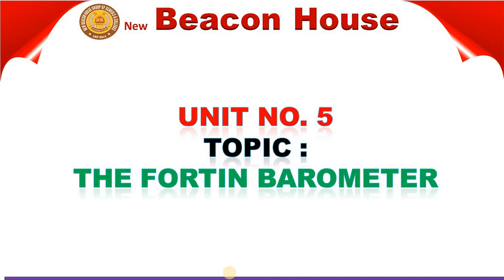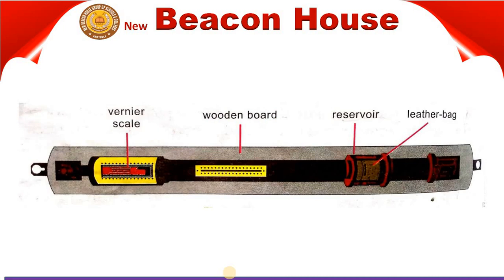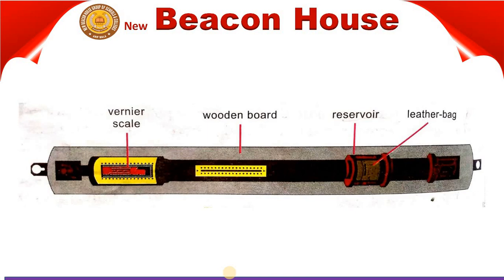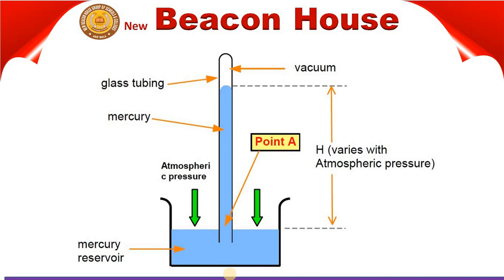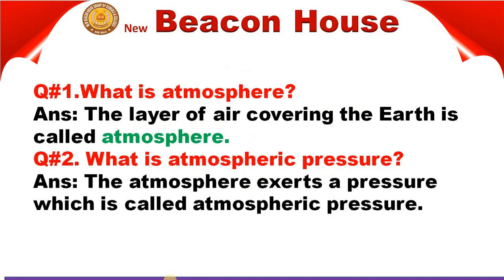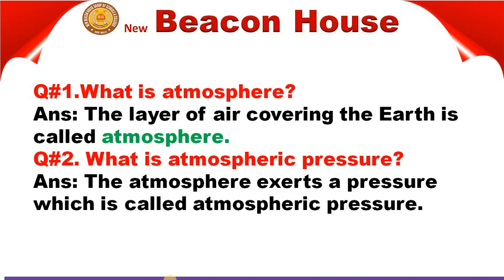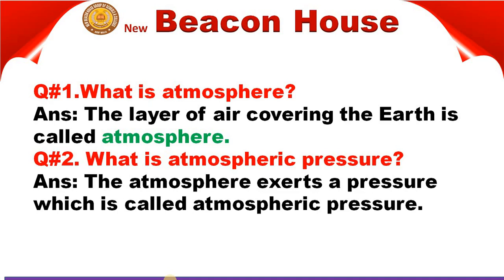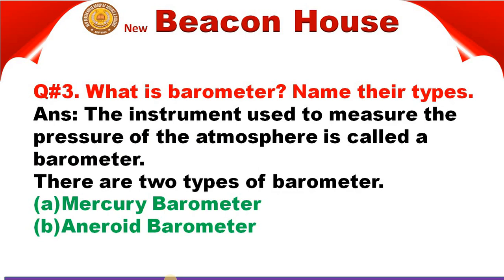The Fortin Barometer Class 7 Sci Lec #39